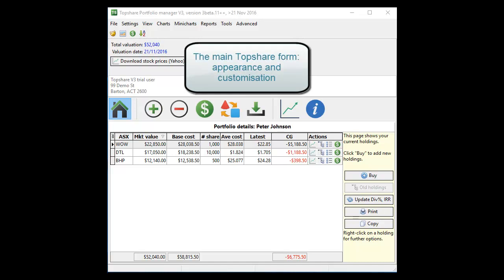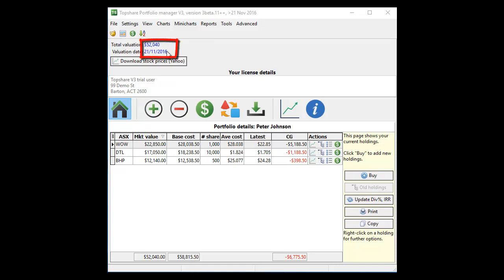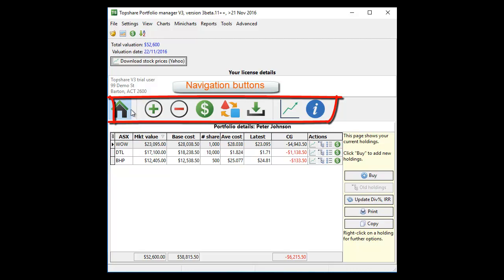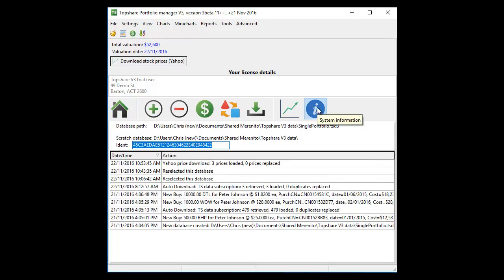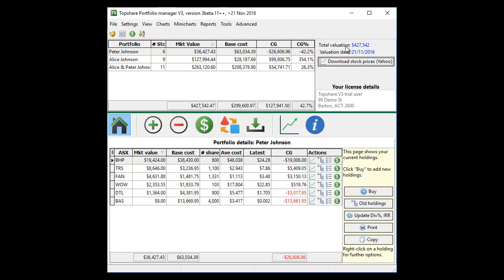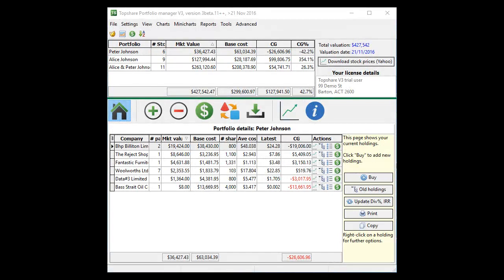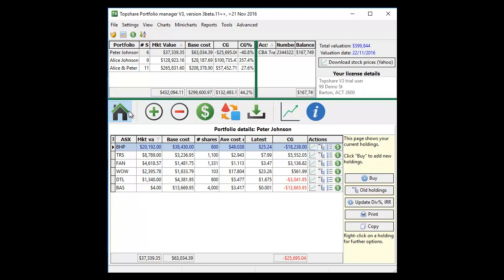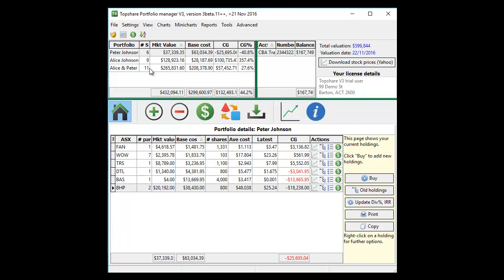03 Topshare main program overview